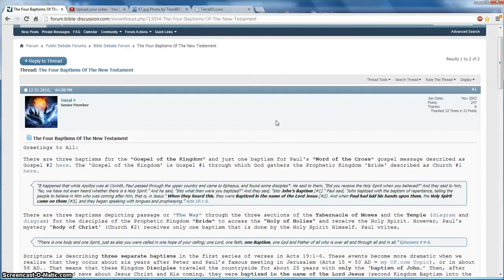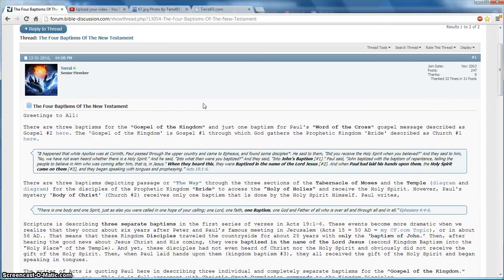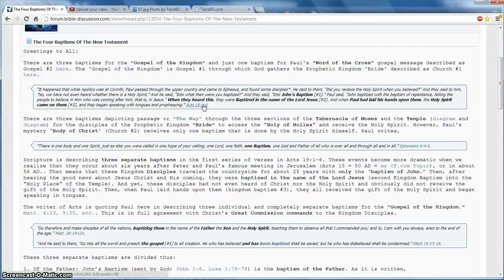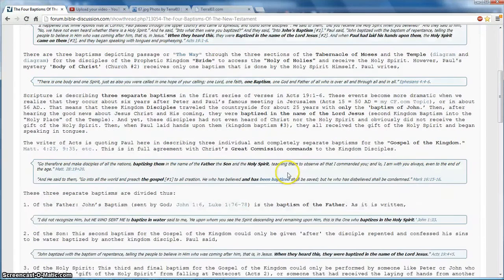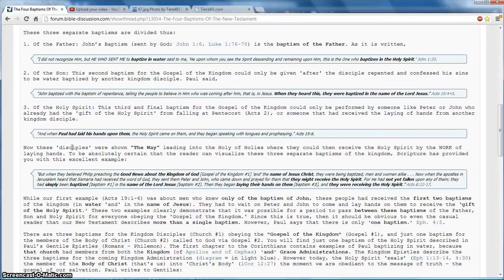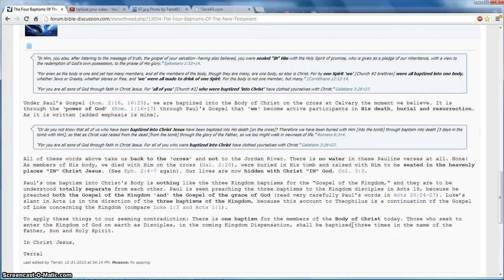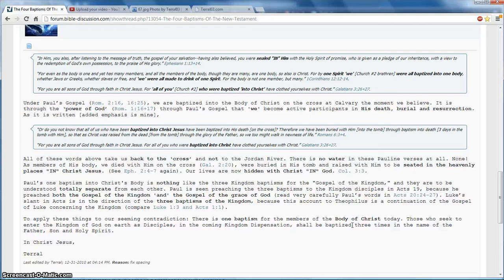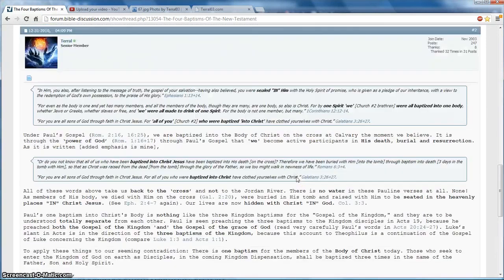Four Baptisms of the New Testament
This is the third of six instructional videos laying down a foundation for understanding God's Hidden Wisdom and the truth of God's Living Word. The first three baptisms apply to the Gospel of the Kingdom for the Messianic Kingdom Bride gathering disciples to the Kingdom Church of the New Testament. Our 'one baptism' is done by the Holy Spirit at the moment you hear and believe the Gospel of the Grace of God, which is Gospel #2 from the first video in this series.

The fourth instructional video in this series will show you the Differences Between God and My Father Who Is In Heaven. These truths will assist you as signposts along the Path to Life helping you to identify the vast differences between Kingdom Doctrine for the Kingdom Bride and Grace Doctrine for the Mystery Body of Christ in the world today. All six videos will help you understand God's Hidden Wisdom that is fully described in my book The Mystery Explained.

Become a Terral's 2019 Newsletter Subscriber and begin email correspondence on these topics